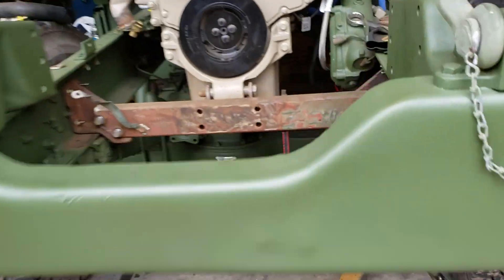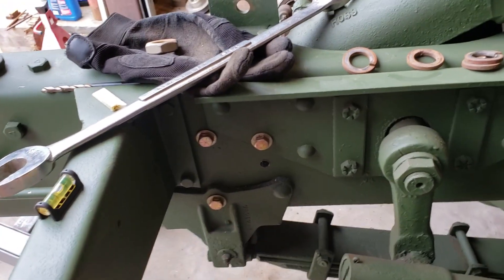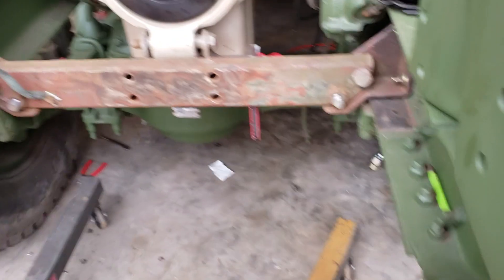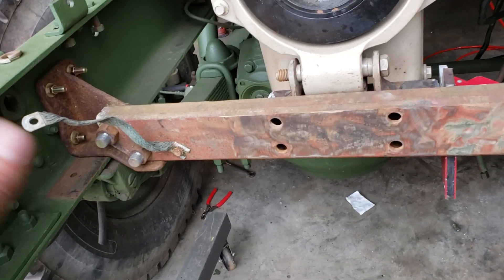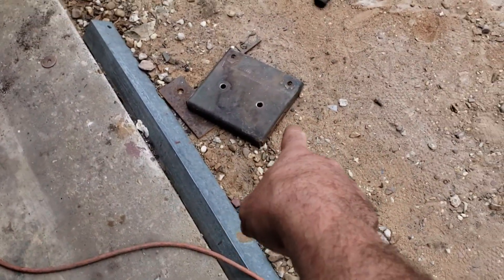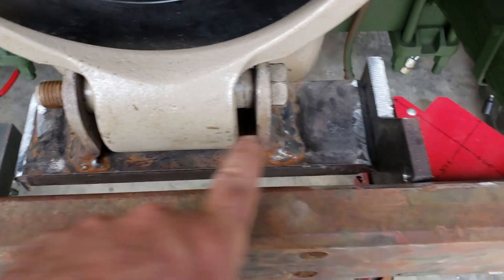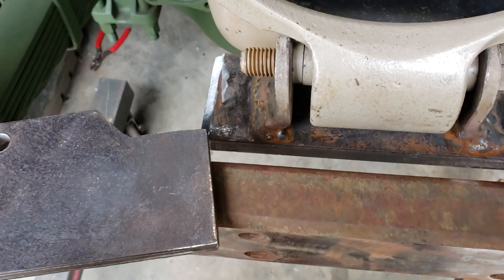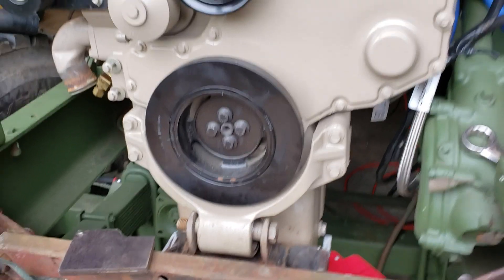M35A2 6BT Cummins swap: Installing new front crossmember and building the engine mount.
Explaining the install and fabrication of the new front crossmember and motor mount.

You'll most probably speak with Mark or Scott. Don't forget to tell them I sent you!